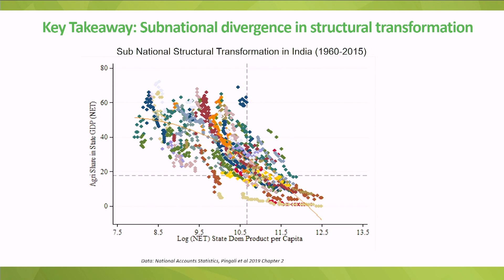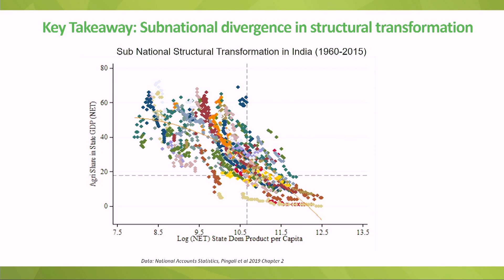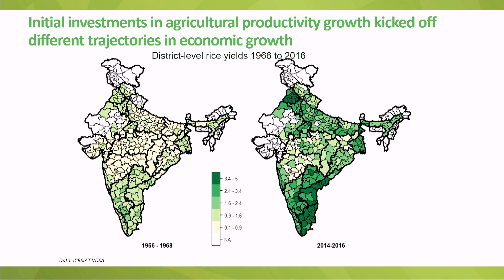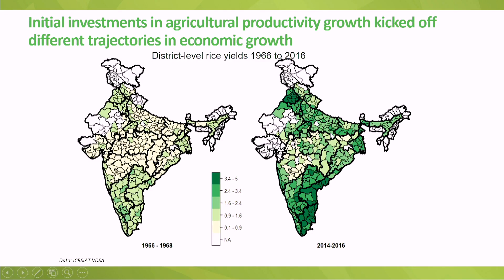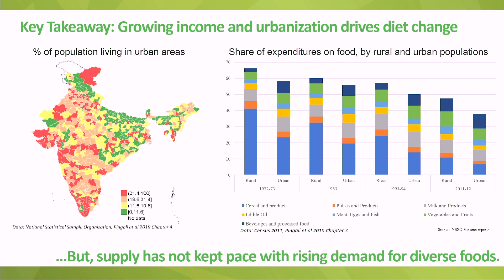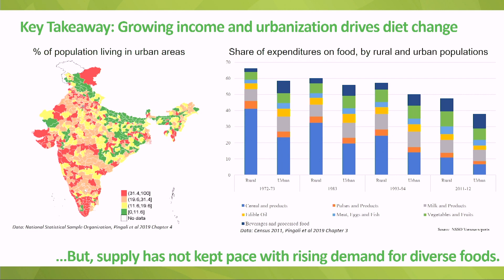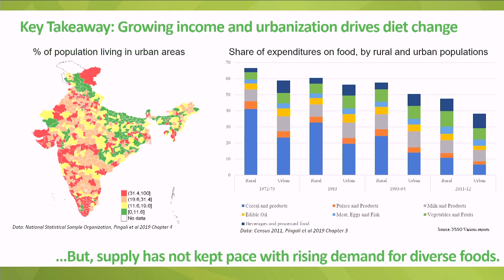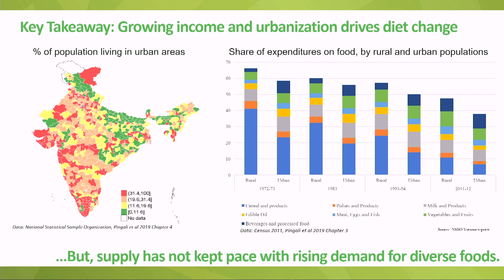Andaleeb Rahman, Post-Doctoral Associate, Tata-Cornell Institute for Agriculture and Nutrition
BOOK LAUNCH
Transforming Food Systems for a Rising India
JUN 6, 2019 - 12:15 PM TO 01:45 PM EDT

The Indian growth story is paradoxical—despite notable economic progress, persistent food insecurity, malnutrition, and high levels of stunting make India an outlier among developing countries. Growing problems of obesity, regional inequality, and climate change compound these issues, threatening a future public health crisis.

Using a food systems lens, Transforming Food Systems for a Rising India explores the opportunities and challenges to achieving a nutrition-secure future through more diversified production systems, improved health and hygiene, and greater individual access to balanced diets. The authors bring together the latest data and scientific evidence to map out the current state of Indian food systems.

The seminar will review these findings and discuss the interventions needed to promote a nutrition-sensitive food system and address the triple burden of malnutrition as we look ahead to 2050.

Presenters
Prabhu Pingali, Director, Tata-Cornell Institute for Agriculture and Nutrition, Cornell University
Mathew Abraham, Assistant Director,  Tata-Cornell Institute for Agriculture and Nutrition, Cornell University
Anaka Aiyar, Post-Doctoral Associate, Tata-Cornell Institute for Agriculture and Nutrition, Cornell University
Andaleeb Rahman, Post-Doctoral Associate,  Tata-Cornell Institute for Agriculture and Nutrition, Cornell University

Discussant
Uma Lele, International Policy Expert, President Elect, International Association of Agricultural Economists (IAAE)

Moderator
Rajul Pandya-Lorch, Director of Communications and Public Affairs & Chief of Staff in the Director General's Office, IFPRI

Follow IFPRI on social media!